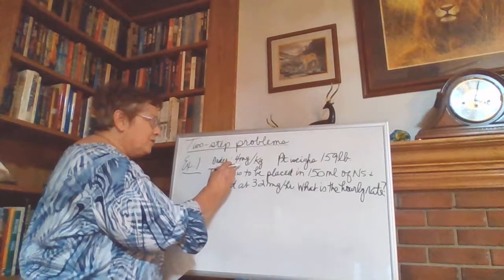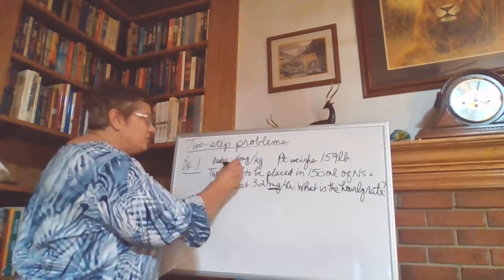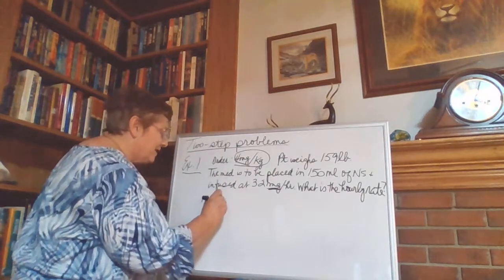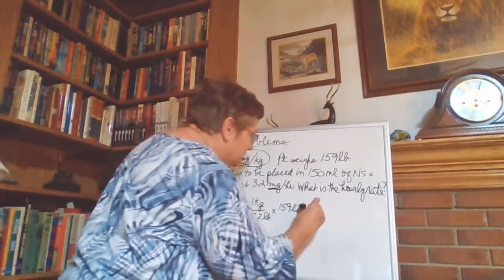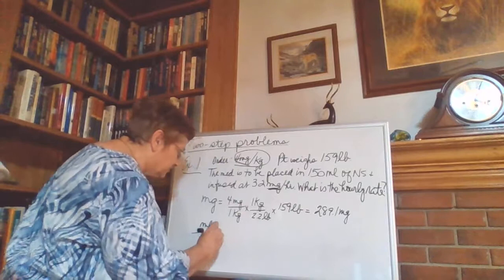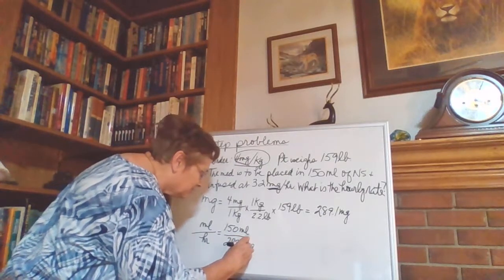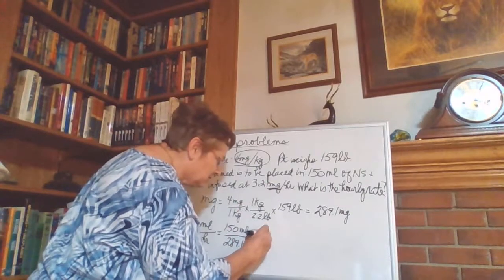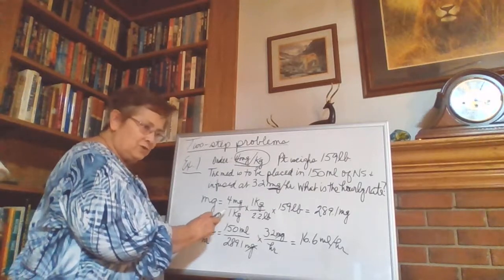Two Step Problems